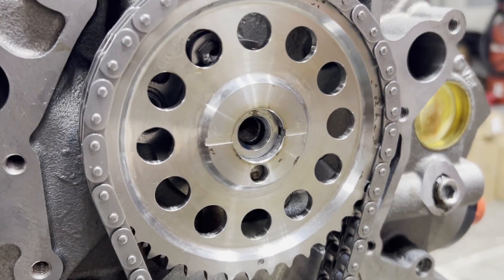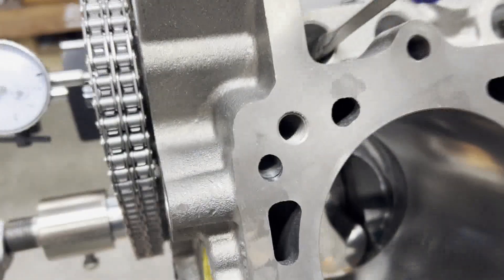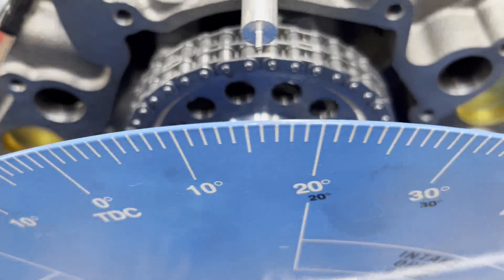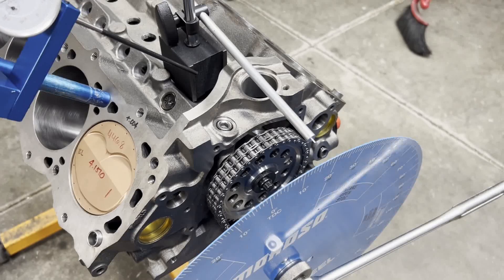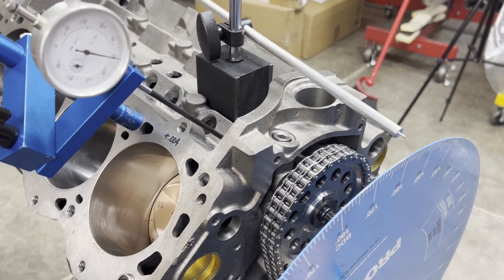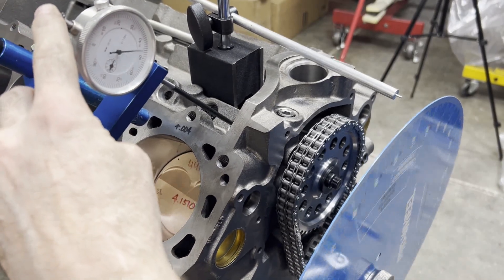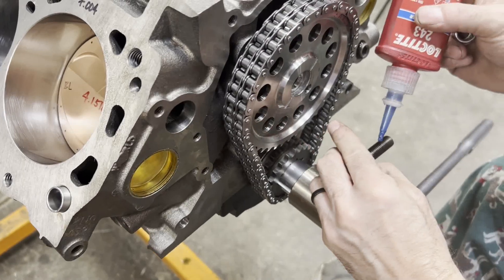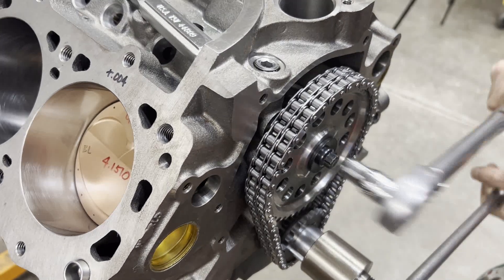Lykins Motorsports Degreeing A Billet Steel Solid Flat Tappet Camshaft...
Degreeing the cam in Mark's SBF Tunnel Port engine...